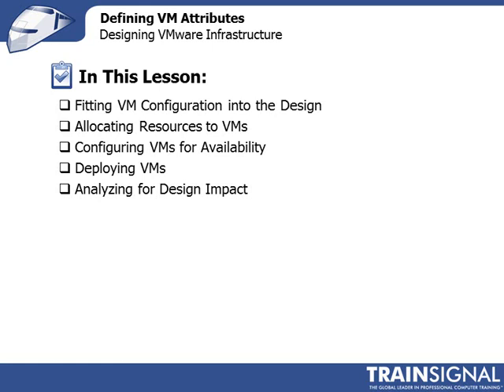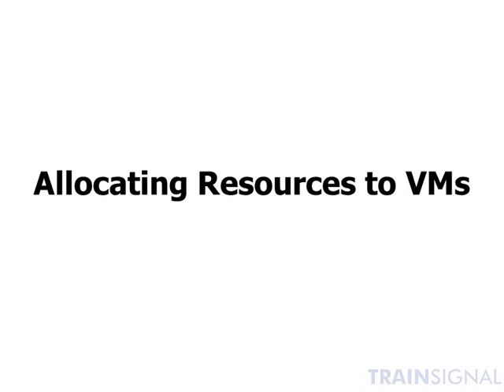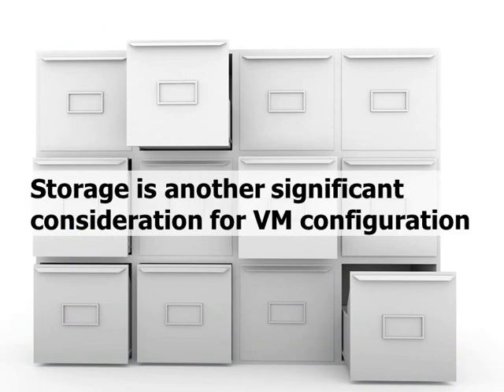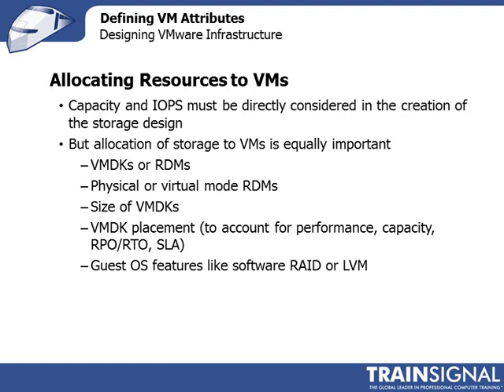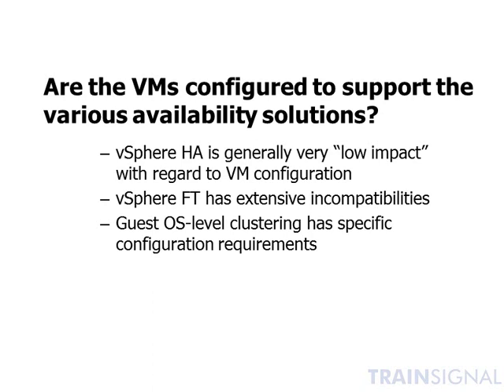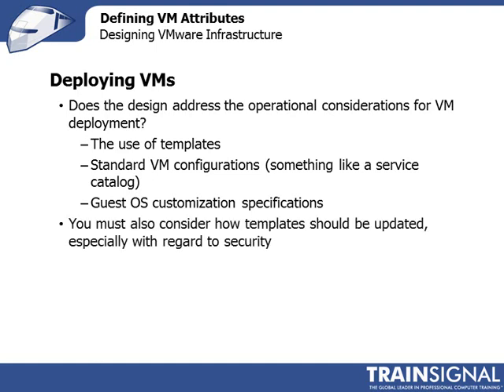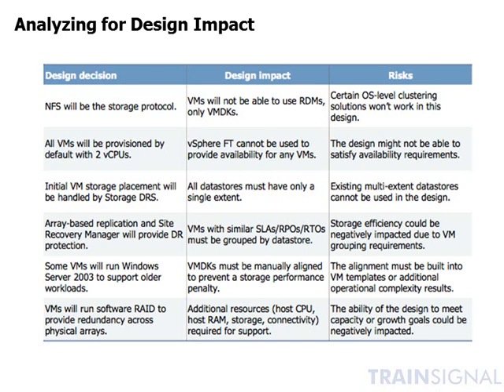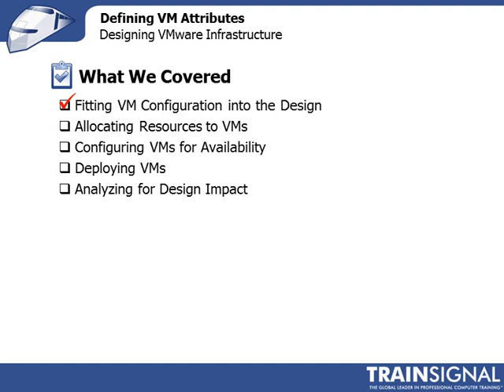Defining VM Attributes